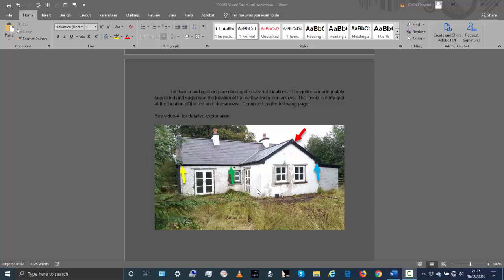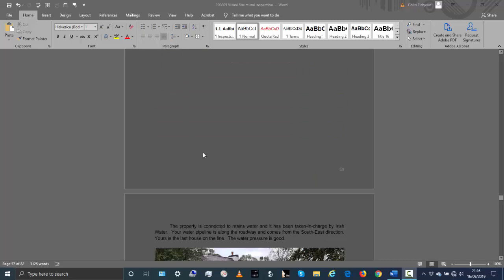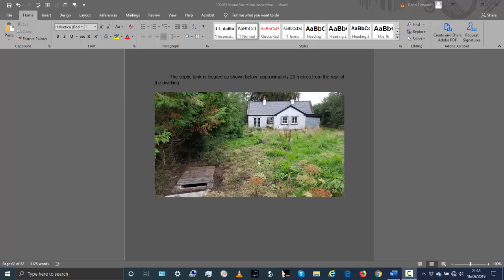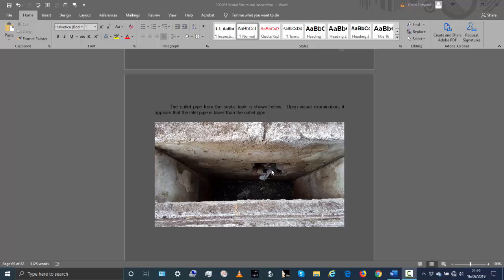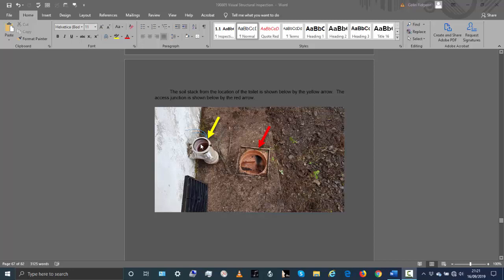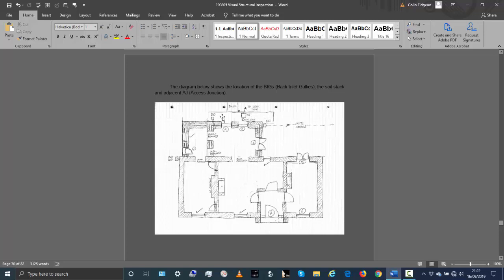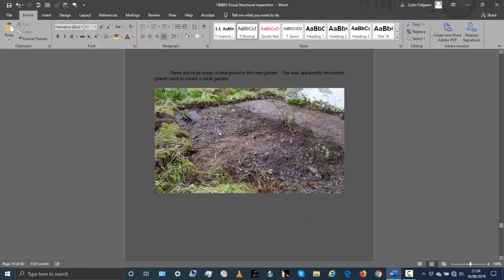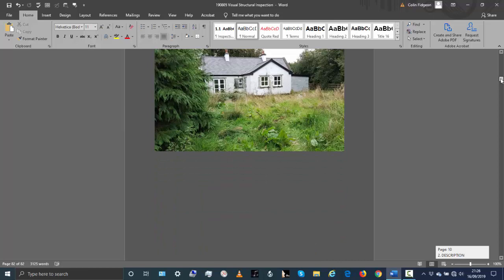Annaghkeenty, Keshcarrigan, Video 4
This is video 4 of 4 to accompany the pre-purchase inspection report for a dwelling in Annaghkeenty, Keshcarrigan, County Leitrim.